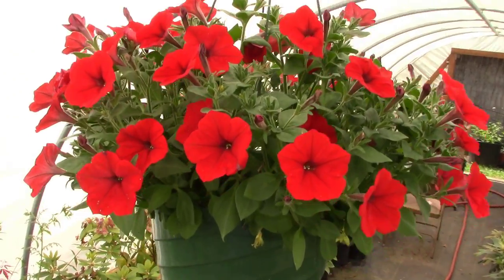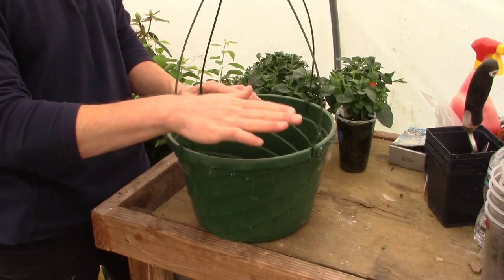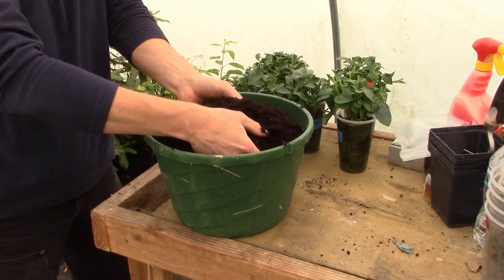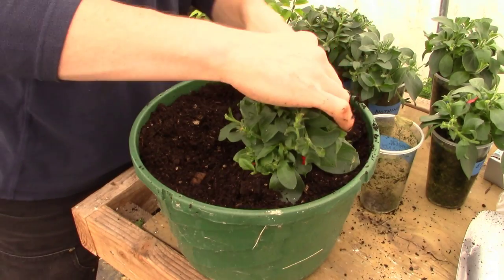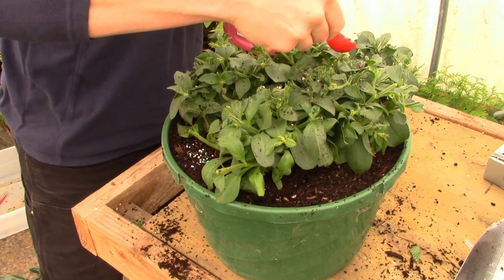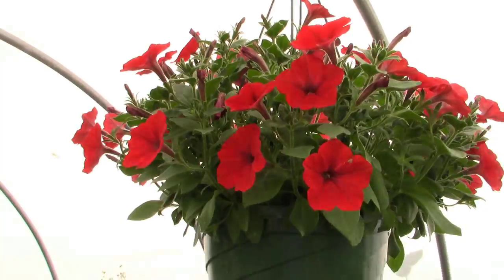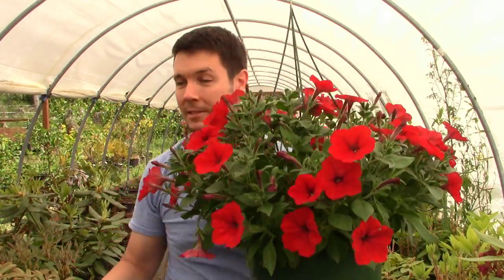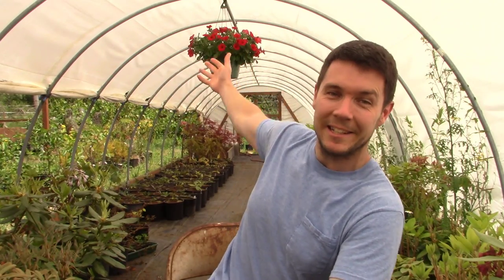Secrets to Growing Huge Hanging Flower Baskets full of Petunias or any other Plants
Growing huge hanging flower baskets of petunias is so easy if you follow these simple steps.  The secrets to big beautiful hanging flower baskets are to 1.) pack the plants in tightly  2.) fertilize well  3.) water frequently through the summer.  That's it!  Planting hanging baskets and growing them on is a lot of fun but I see people struggle with hanging baskets and I think the biggest problem is under-watering.  When these petunias get large, they require a constant supply of moisture and even 1 day of drying out can wilt the leaves.  Follow these steps and you'll be successful!